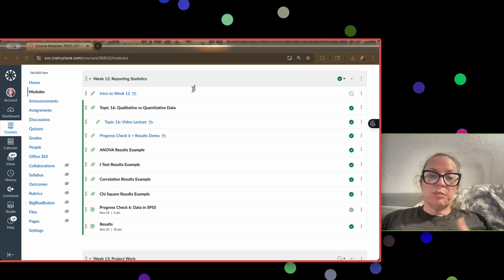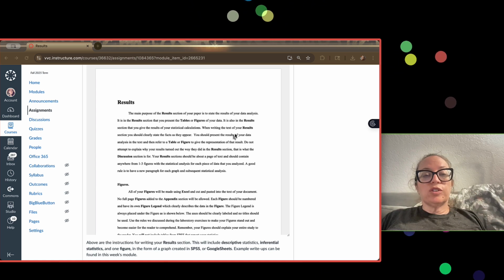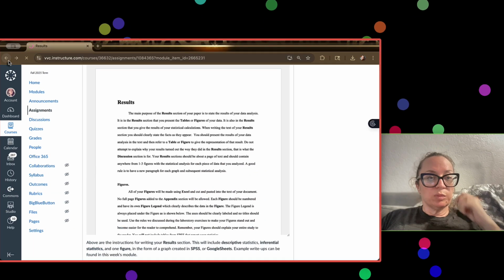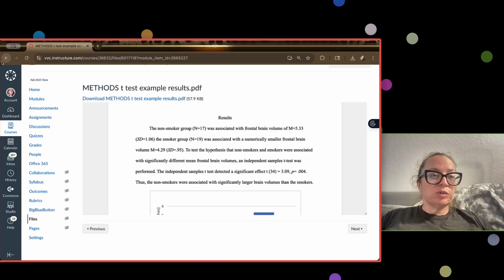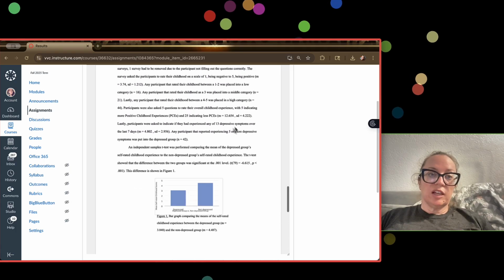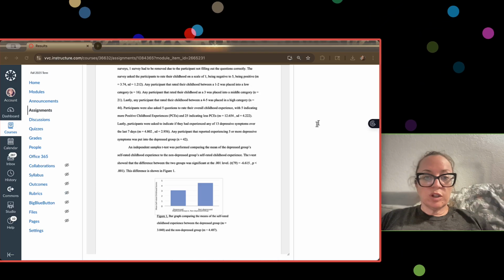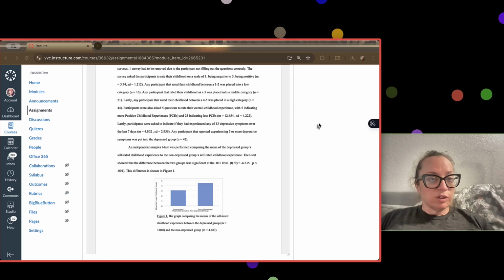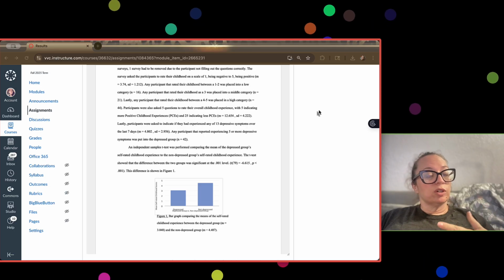Intro to week 12